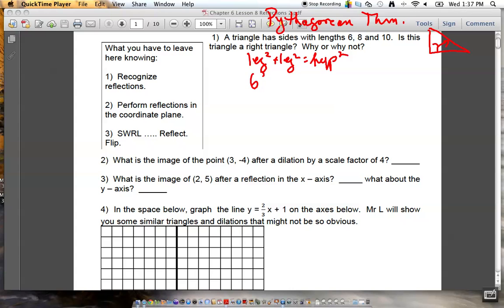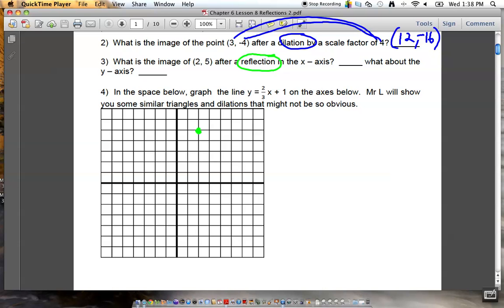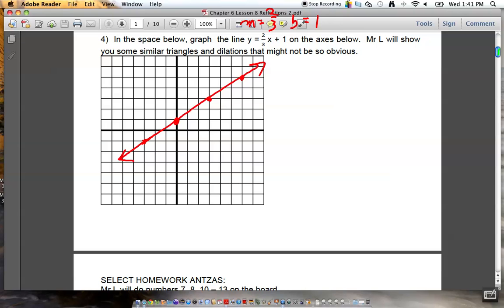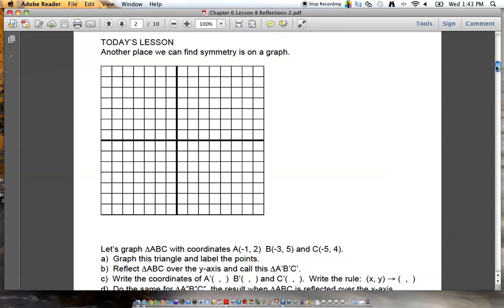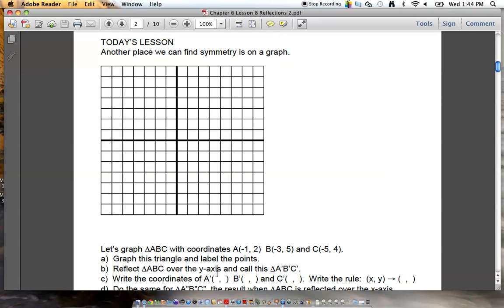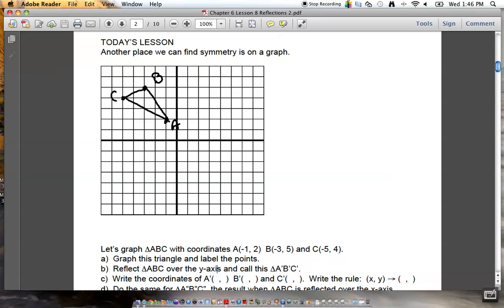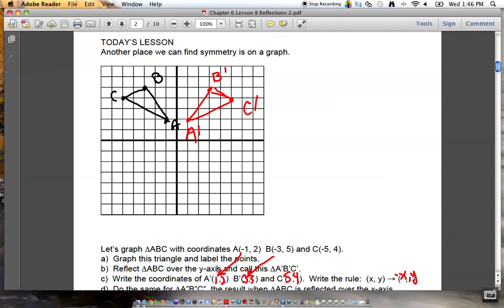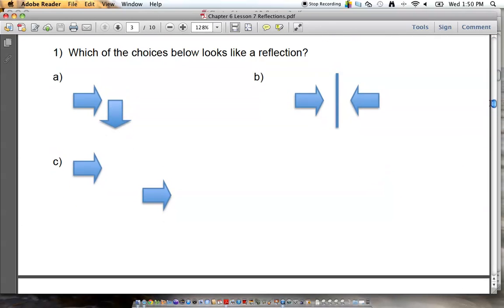Math 8 Chapter 6 Lesson 8: Reflections 2